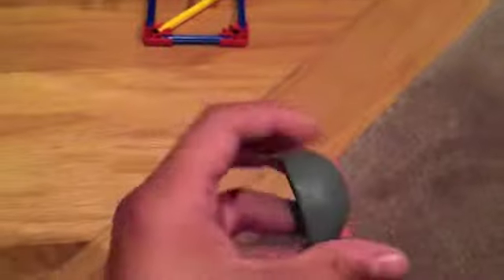Angry Birds K'NEX Blue Bird vs. Helmet Pig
This is a review of the Angry Birds K'NEX Blue Bird vs. Helmet Pig.